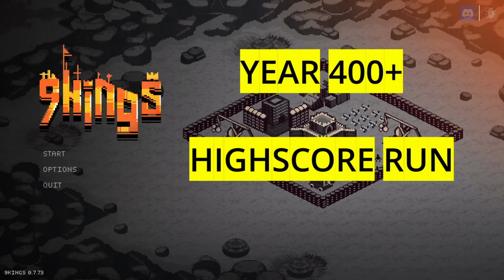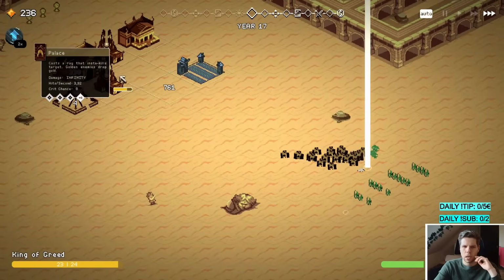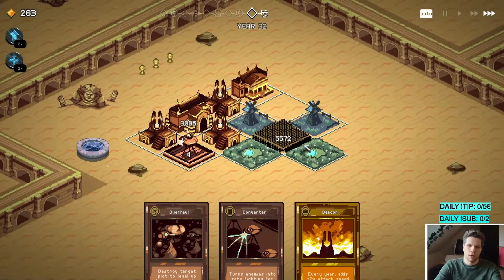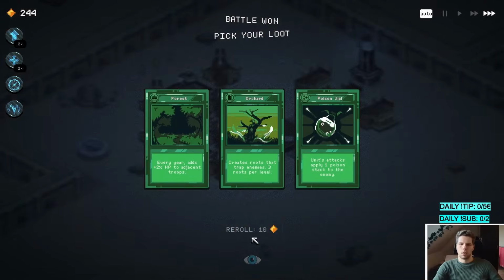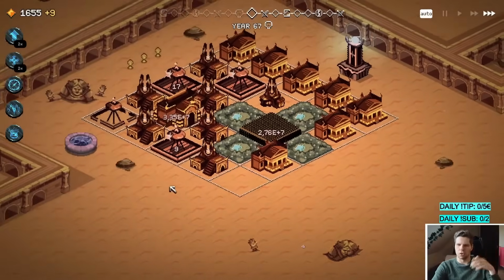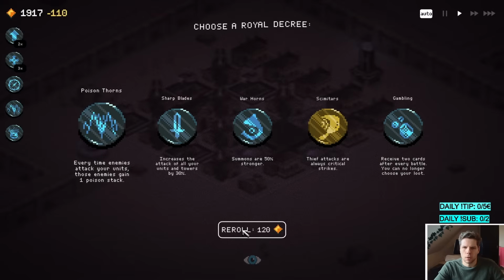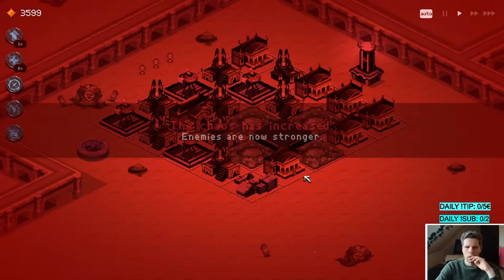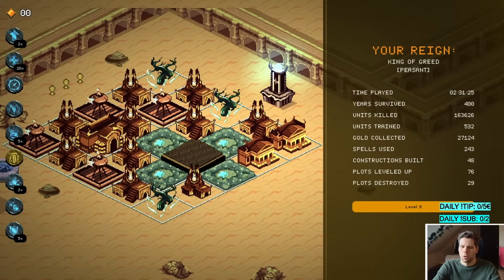BEST GREED BUILD for Year 400+ | 9 Kings Highscore Run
00:00 Intro
00:04 Perks
00:11 Year 1
16:05 Year 33
25:17 Year 50
36:46 Year 75
46:38 Year 99
52:48 Year 198
54:08 Year 298
55:06 Year 393
57:14 Run Summary

Twitch Live Stream :   / picapinguin
Twitch Schedule:   / panel